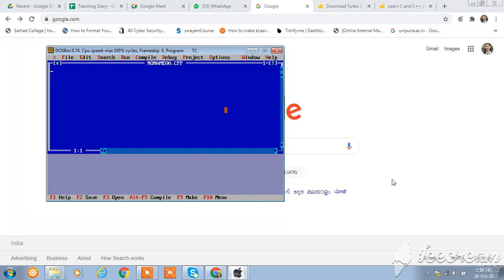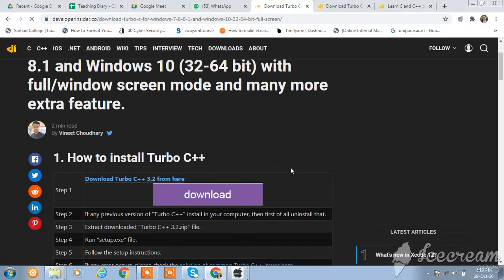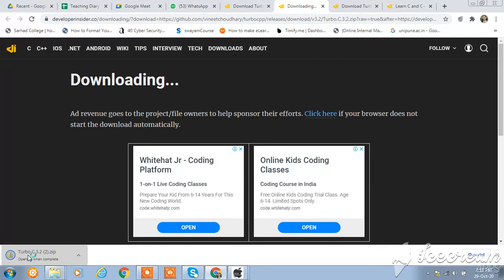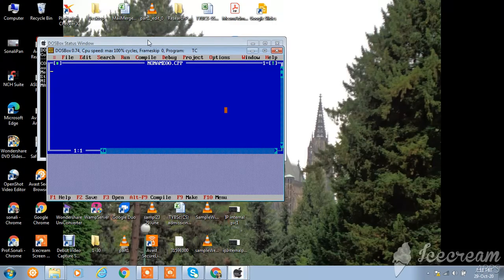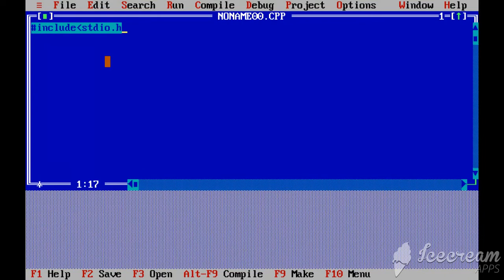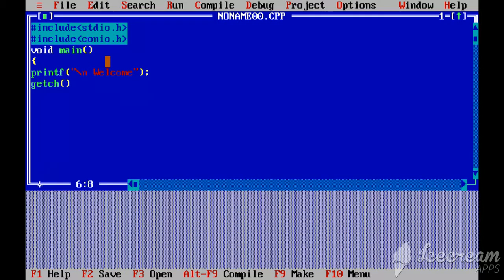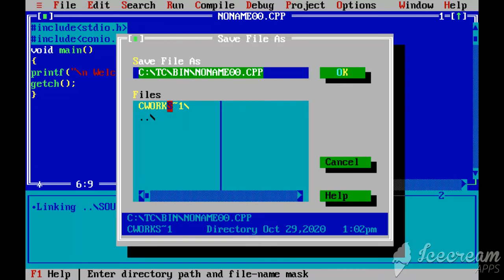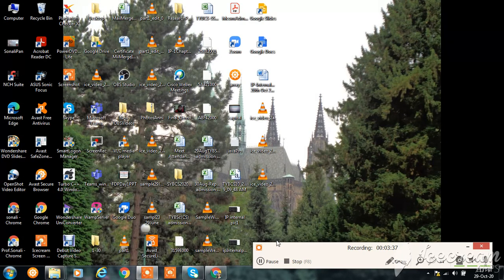Download And Install Turbo C/C++ for your system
Turbo C/C++ . How to install and run programs on Turbo C/C++